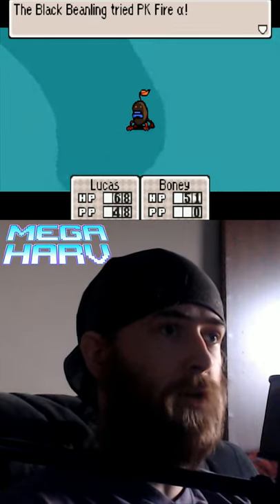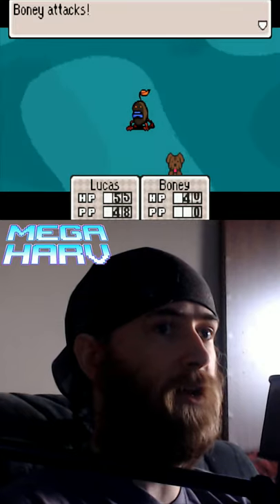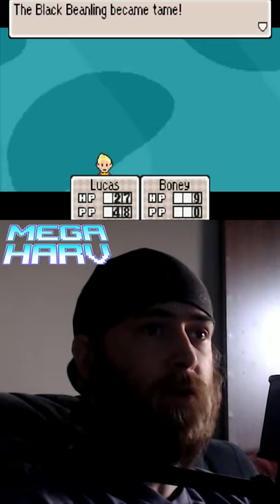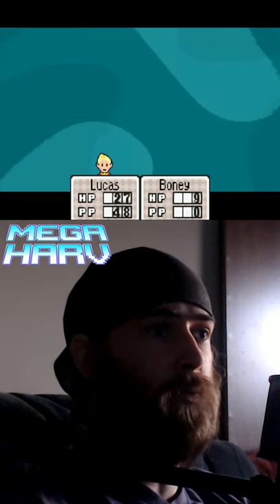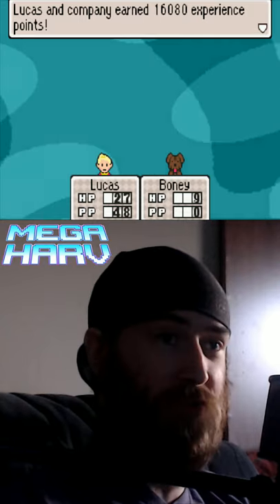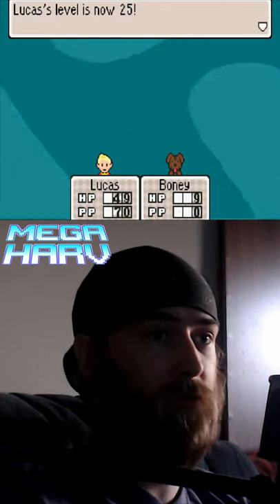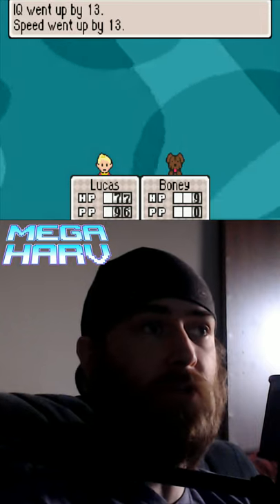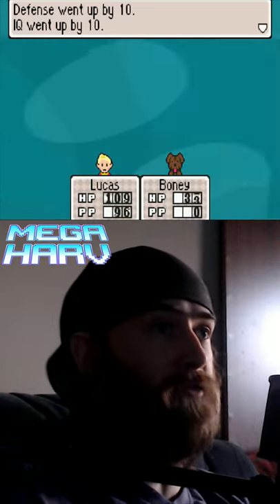Mother 3 Black Beanling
In Chapter 4, in the same area you can find the regular Beanling in earlier in the game, here you can happen across the elusive Black Beaning. If you take one out you earn an obscene amount of EXP, enough to trivialize Chapter 4 and give you a good head start for the rest of the game!